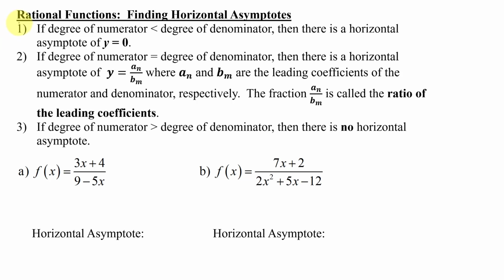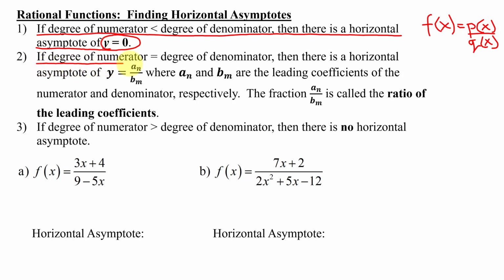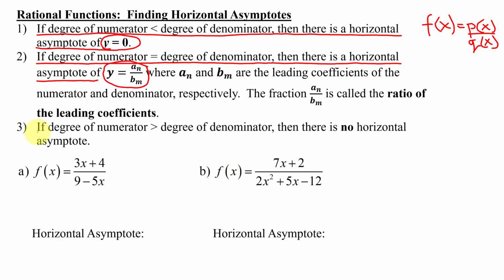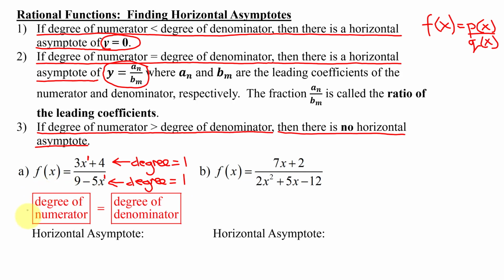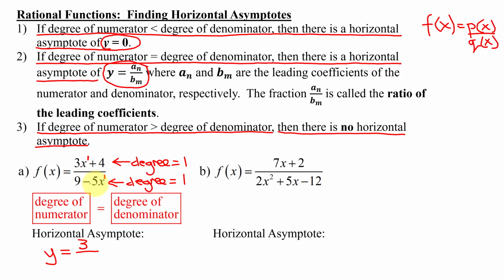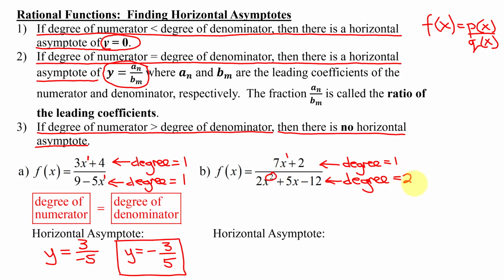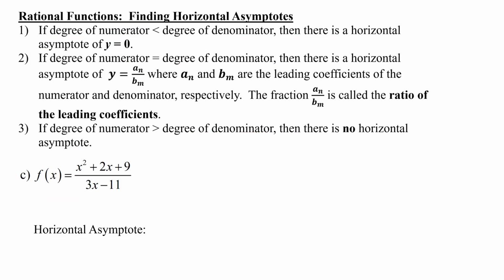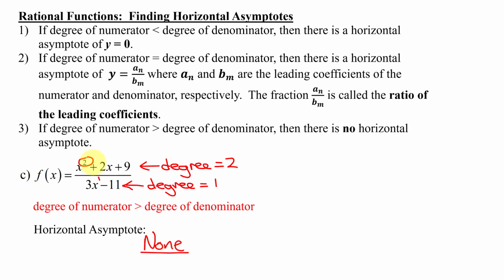Find the Horizontal Asymptotes of Rational Functions: 3 Examples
The method to find the horizontal asymptotes of rational functions are:  1) If degree of numerator is less than degree of denominator, then there is a horizontal asymptote of y=0. 2) If degree of numerator = degree of denominator, then there is a horizontal asymptote of y=(leading coefficient of numerator)/(leading coefficient of denominator). 3) If degree of numerator is greater than degree of denominator, then there is no horizontal asymptote. The following three examples are analyzed.  a)  f(x)=(3x+4)/(9-5x)   b)  f(x)=(7x+2)/(2x^2+5x-12)   c)  f(x)=(x^2+2x+9)/(3x-11)

Timestamps:
0:00 Steps
1:37 EX f(x)=(3x+4)/(9-5x)
3:25 EX f(x)=(7x+2)/(2x^2+5x-12)
4:25 EX  f(x)=(x^2+2x+9)/(3x-11)